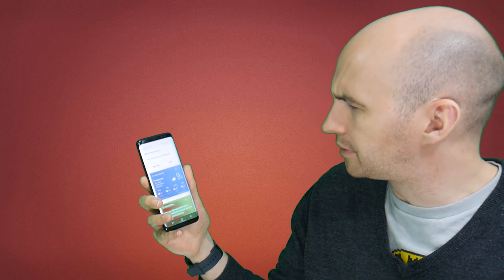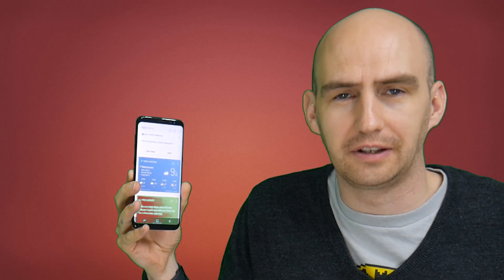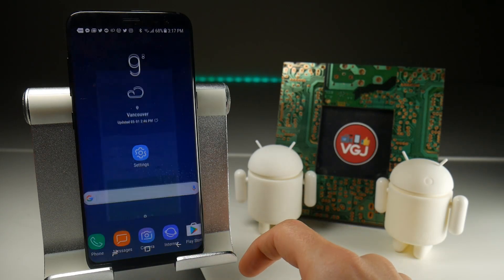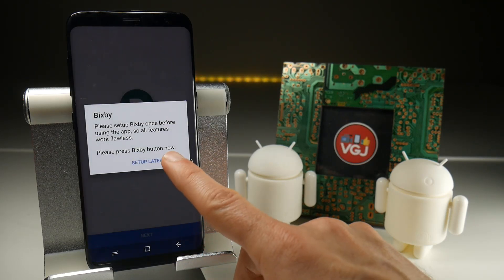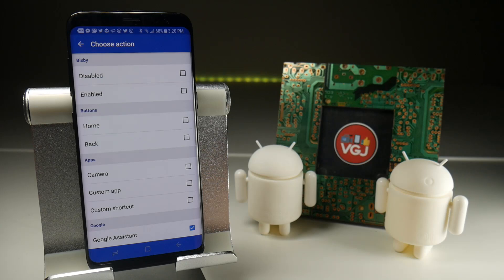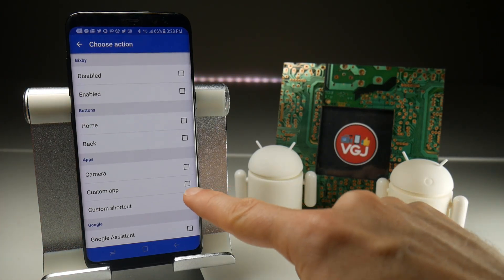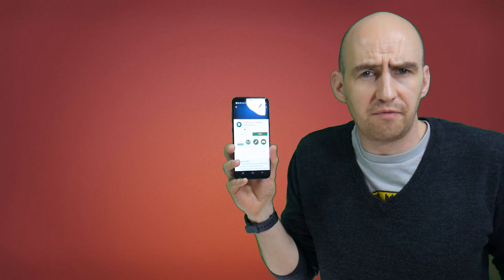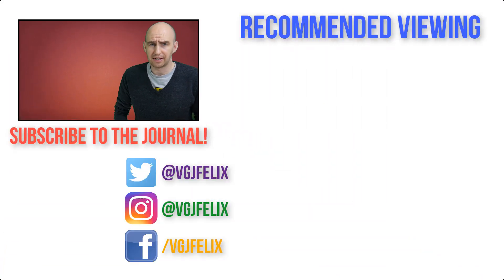Galaxy S8 Tips and Tricks: How to Remap The Bixby Button... WORKING SOLUTION!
My very first video on the Samsung Galaxy S8 was how to remap the bixby button so you could use it for whatever you want. Samsung quickly blocked that... but the development community have hit back again with solutions.

Life finds a way.

The one I bring to you in this video is probably the best of the lot as it adds a couple of extra features and it's free: